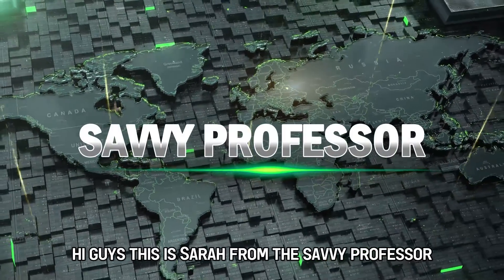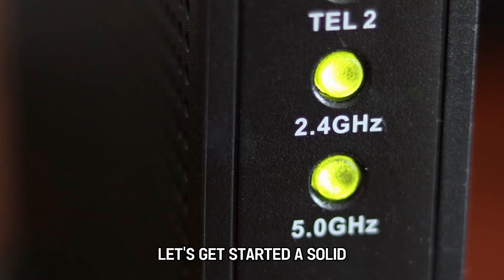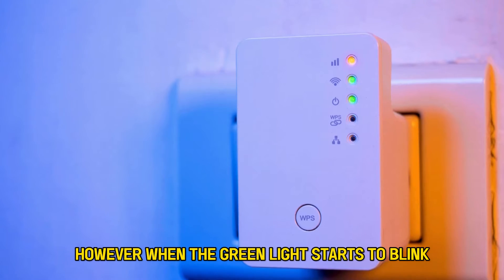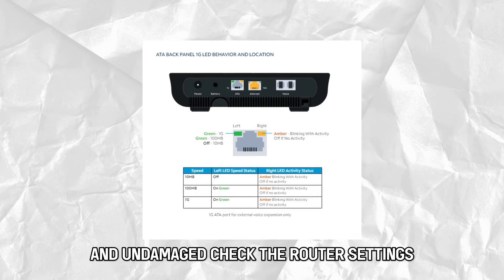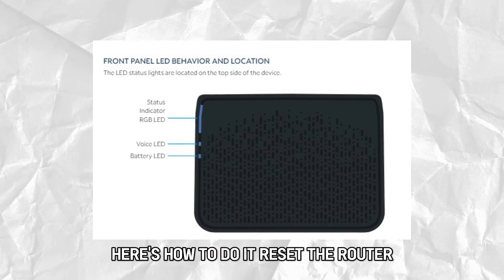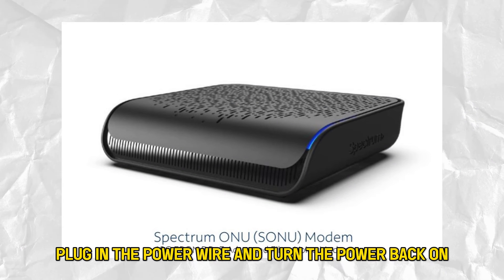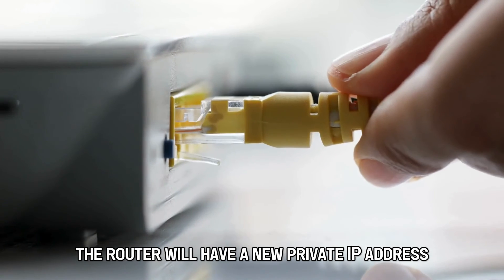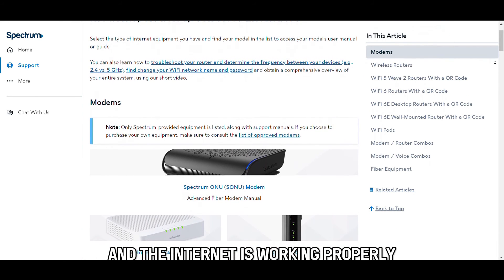Spectrum Router Blinking Green (What Does The Green Blinking Means? - Should You Worry About It?)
Spectrum Router Blinking Green (What Does The Green Blinking Means? - Should You Worry About It?). In this video tutorial I will show you how to fix Spectrum Router blinking green.

A solid green light means the network connection is stable. However, when the green light starts to blink, it might indicate an unstable connection. Ensure that the cable connections are secure and undamaged. Check the router settings to ensure they are properly configured. You can also reset the router to stop the blinking. Here’s how to do it:
Reset the router
1. Remove the power cord from the router.
2. Give the router 30 seconds to cool off.
3. Plug in the power wire and turn on the power button.
4. Give the router 2 minutes to reboot.
5. Please note the router will have a new private IP address when the process is complete.
6. Restart the router to see if the blinking has stopped and the internet is working properly.